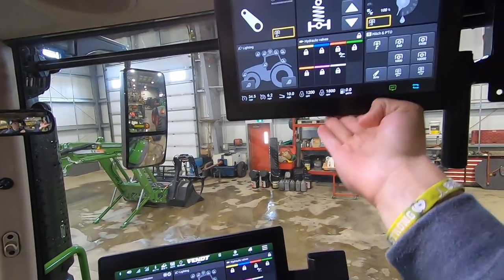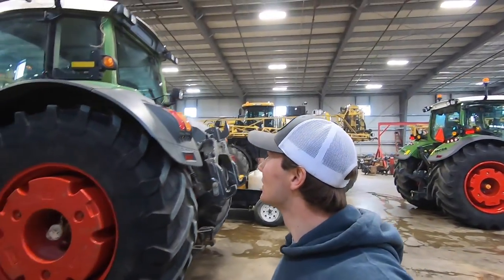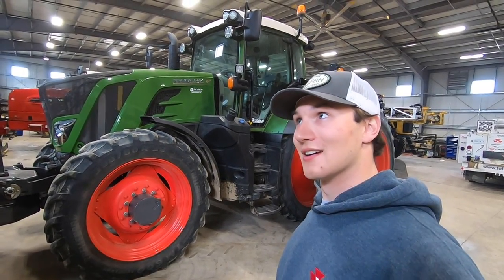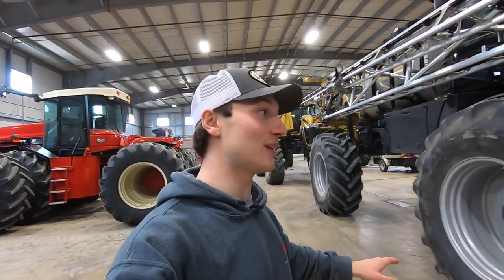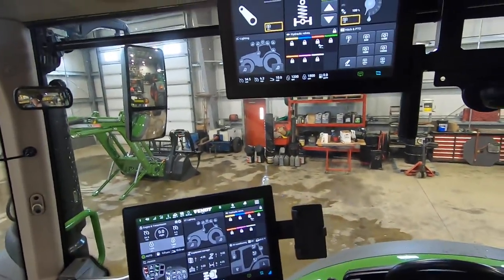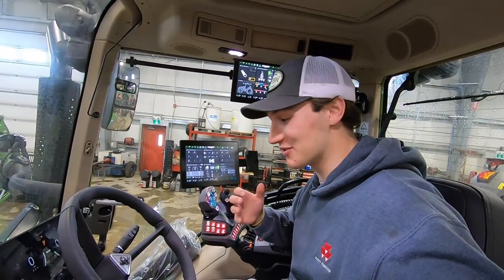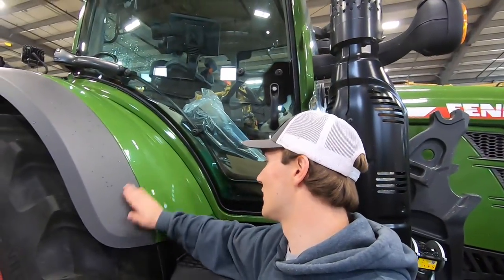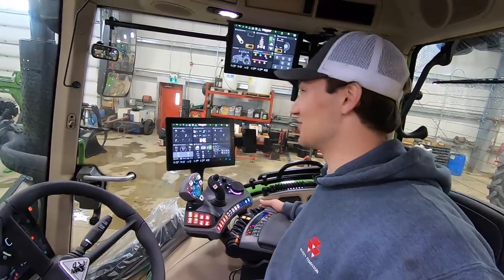This Fendt 724 GEN 6 is the NICEST TRACTOR EVER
The NICEST tractor I've ever seen by far!! This 2021 tractor comes with the brand new FENDT ONE cab! What do you think of this cab???